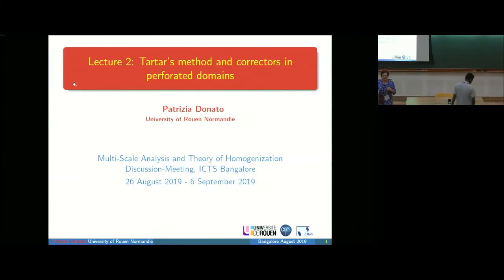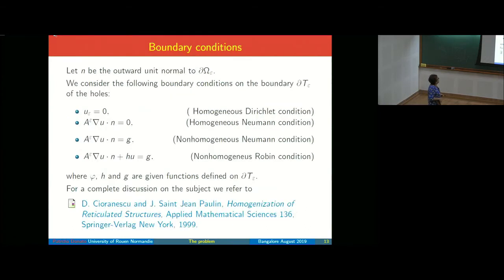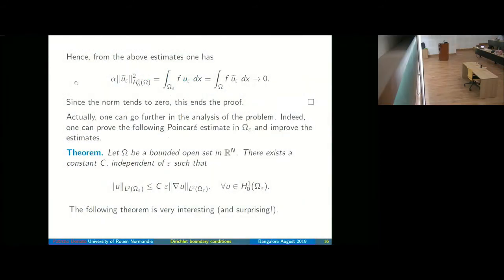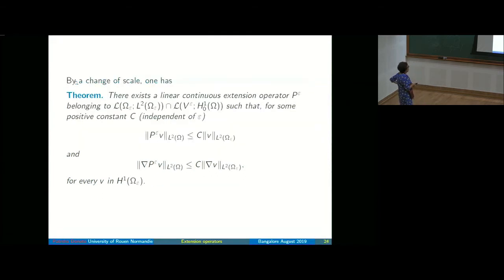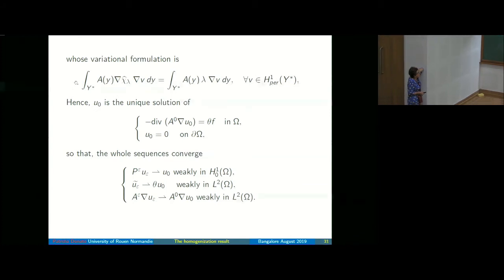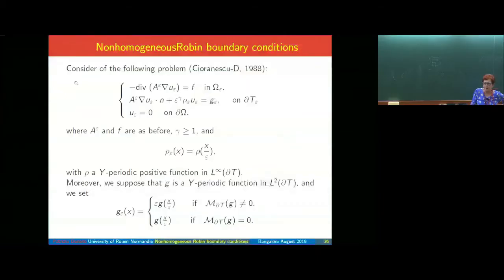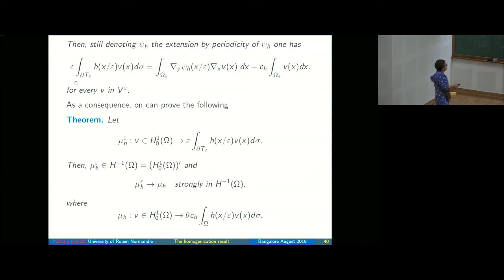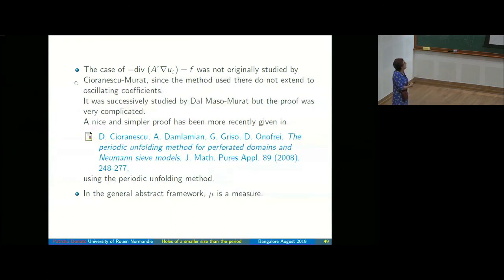Tartar's method and correctors in perforated domains (Lecture 3) by Patrizia Donato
1. Multi-scale problems in applications

2. Introduction to homogenization

3. Techniques in homogenization

4. Recent trends

0:01:09 Motivations
0:01:46 Perforated materials in industry
0:02:10 Related materials : reticulated structures, trusses ...
0:02:26 A well known truss ...
0:02:44 Periodically perforated domains
0:03:34 The geometrical framework
0:05:33 Then, for any , we define the perforated domain by
0:09:33 The problem
0:12:11 Boundary conditions
0:13:06 Homogeneous Dirichlet boundary conditions
0:15:04 Consequently one has the following a priori estimate
0:18:32 Hence, from the above estimates one has
0:21:32 Theorem (J.L. Lions, L. Tartar)
0:22:57 Proof. A similar computation as above gives
0:25:59 To identify now the limit uo we use again the Tartar method as follow.
0:28:07 Let now
0:30:48 Homogeneous Neumann boundary conditions
0:33:08 Extension operators
0:36:11 By a change of scale, one has  -Theorem.
0:38:52 A variational solution and a priori estimates
0:41:23 Then, using the extension operator, we deduce that there exists a constant c independent on E, such that
0:42:58 Proposition. Suppose that
0:44:21 The homogenization result for the Neumann problem
0:46:52 whose variational formulation is
0:50:51 Theorem - We have a similar result as before (with a similar proof).
0:51:21 Proof by the Tartar's method
0:55:39 Convergence of the energy and correctors
0:56:55 NonhomogeneousRobin boundary conditions
1:03:26 The variational formulation of problem is:
1:07:20 The homogenization result for the Robin problem
1:07:40 Sketch of the proof
1:11:01 This allows to threat the case where the mean value of g is different from zero.
1:12:13 Convergence of the energy and correctors
1:14:13 The result (a bit surprising) state that in this case,
1:15:20 Holes of a smaller size than the period
1:17:43 Choose here as reference cell the cube
1:21:00 Moreover, u is the constant
1:22:03 Remarks
1:24:18 Thanks for your attention!